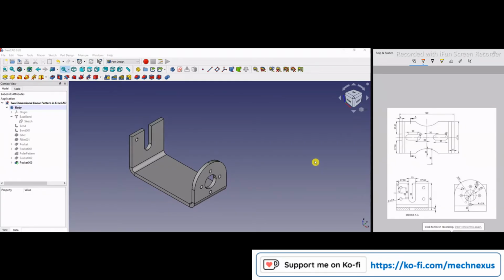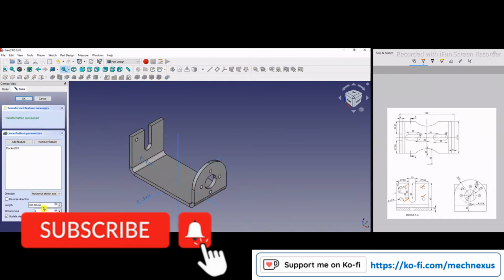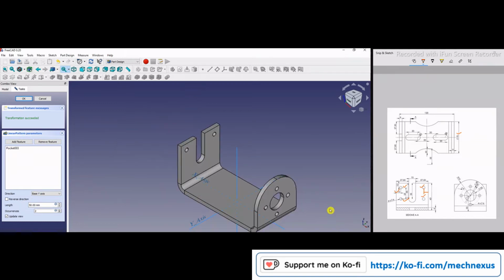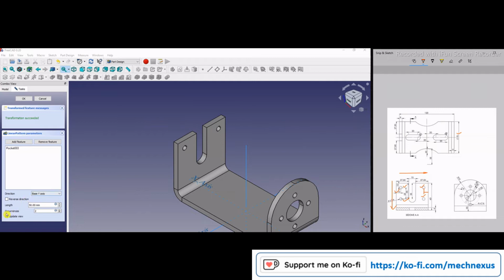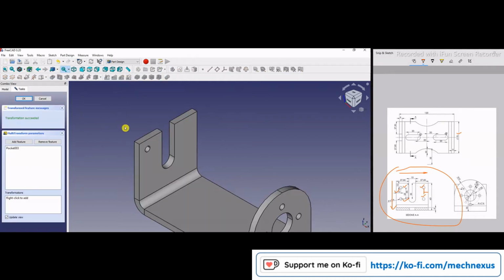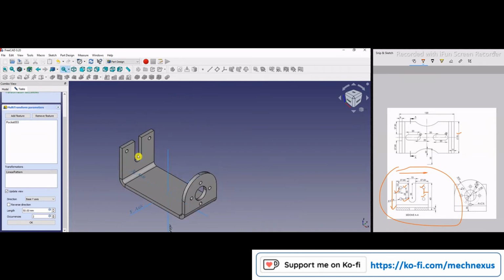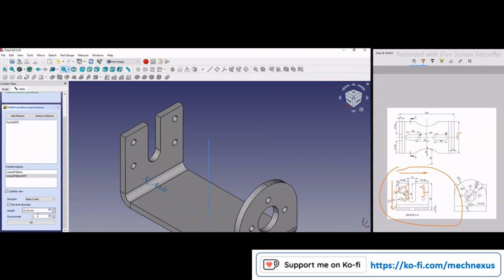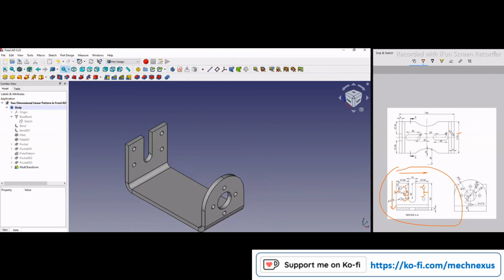Two Dimensional Linear Pattern in FreeCAD | FreeCAD Tutorial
In this Tutorial I have explained How to Make Two Dimensional Linear Pattern in FreeCAD.